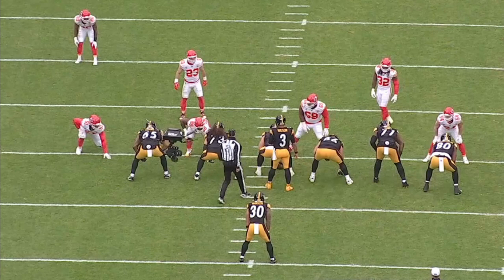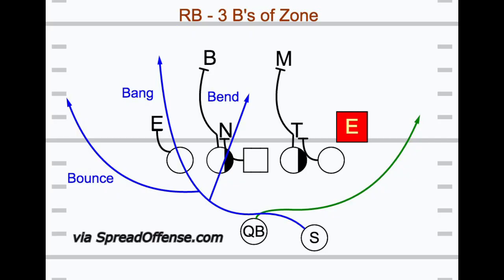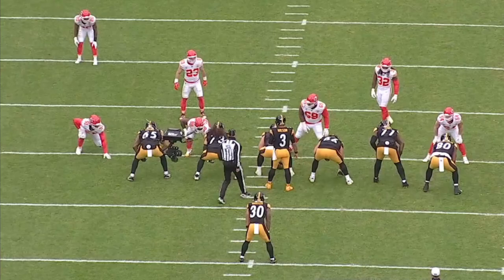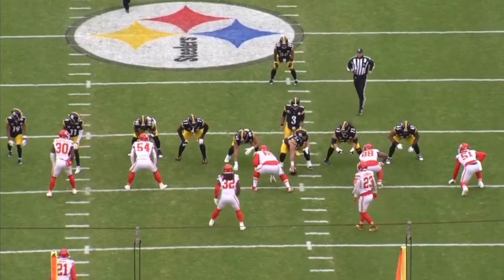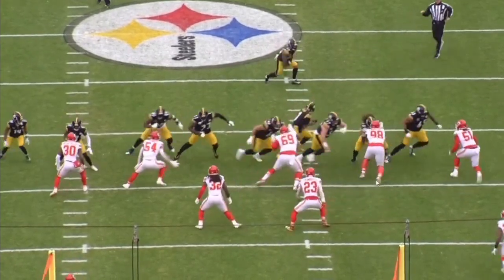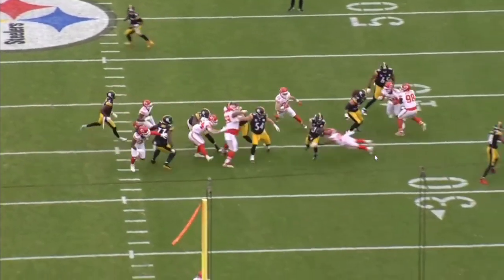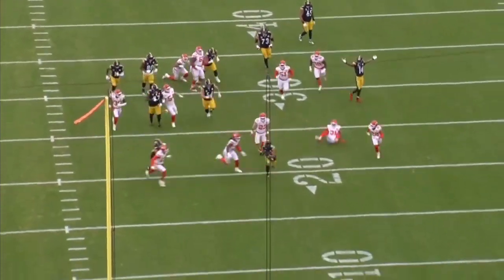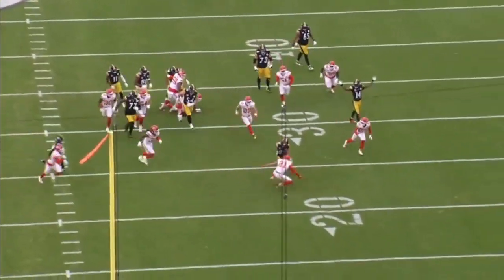Jaylen Warren Shows The Vision Pittsburgh's Running Game Needs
Breaking down Pittsburgh Steelers' running back Jaylen Warren's vision on zone run reads that's boosting the ground game.